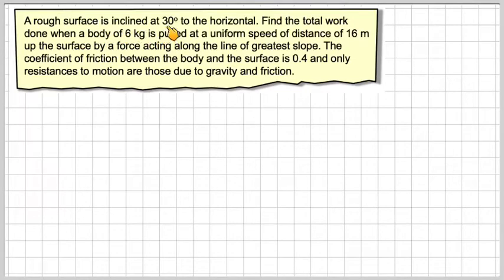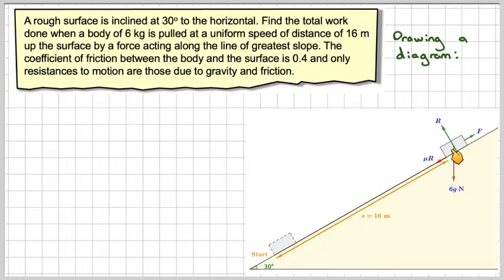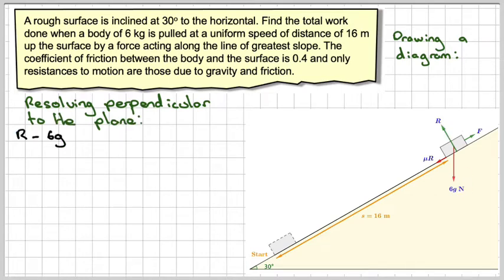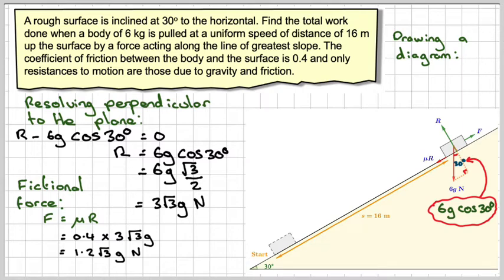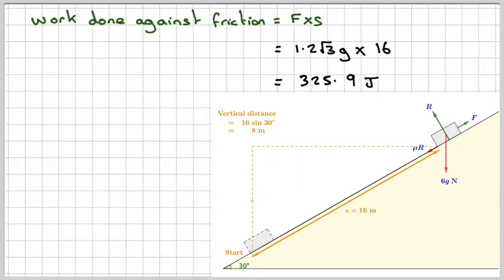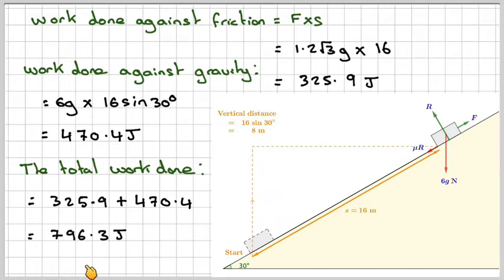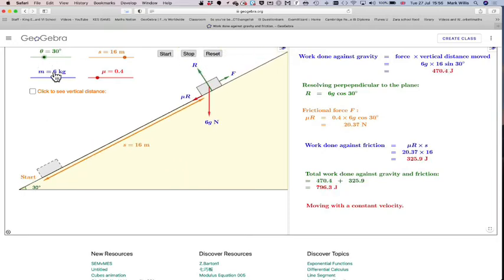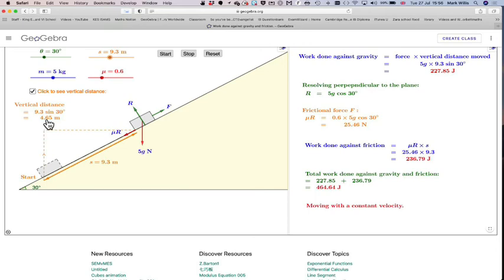Finding the work done by a block moving up a rough slope